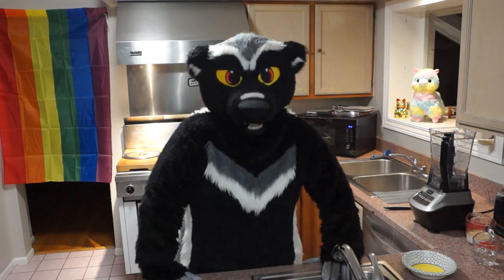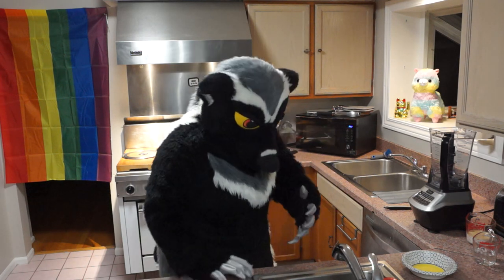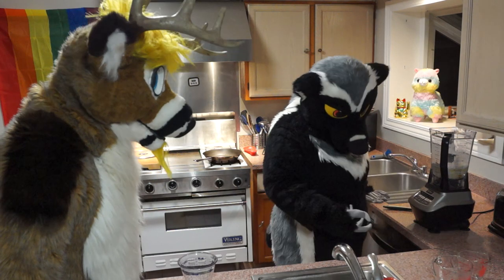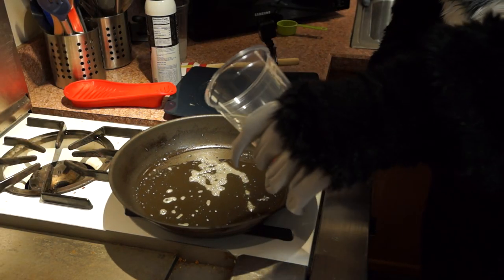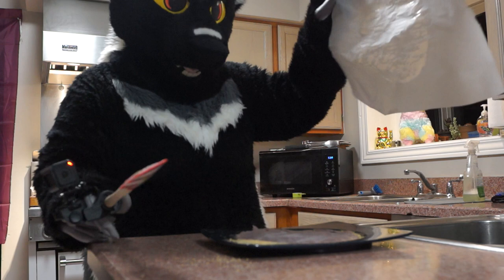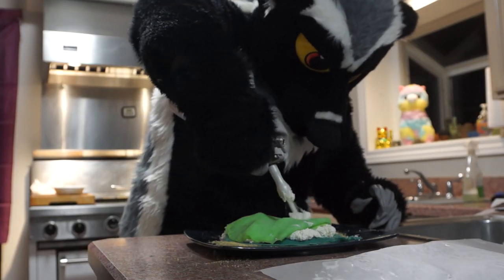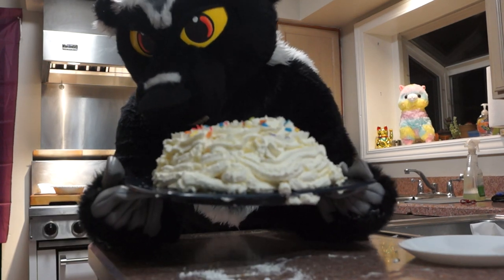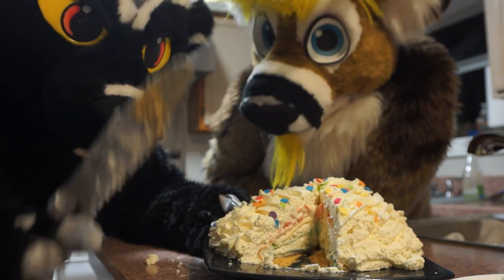Drunk Badger Kitchen - Pride Cake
Happy Pride guys!
First new video in a long time! A pride flag crepe cake!